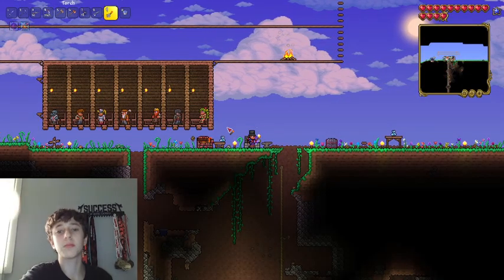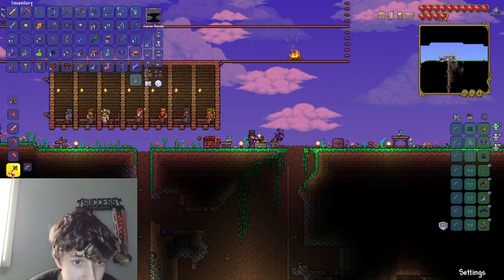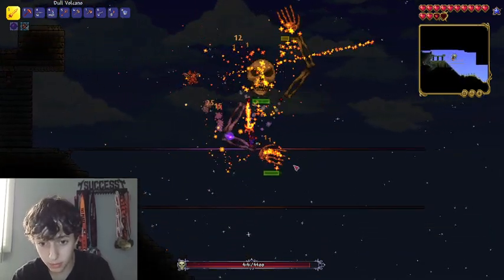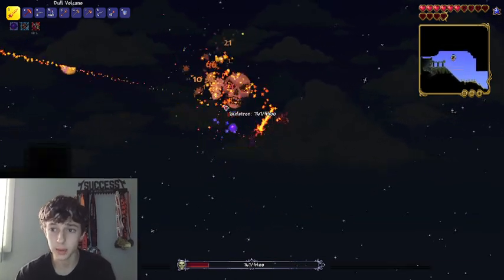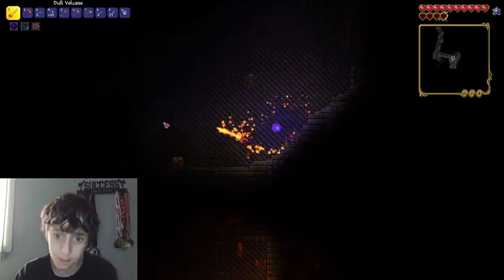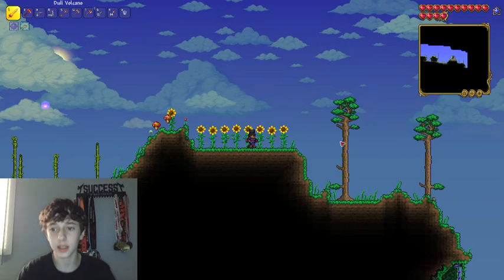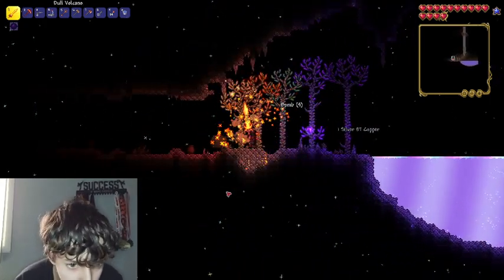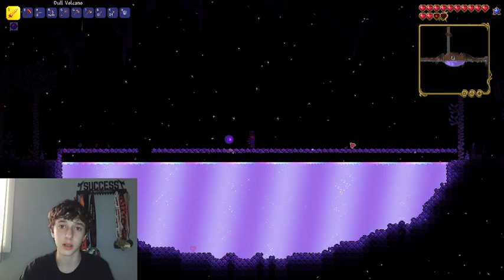FINDING THE AETHER AND BEATING SKELETRON! | Terraria Ep 7